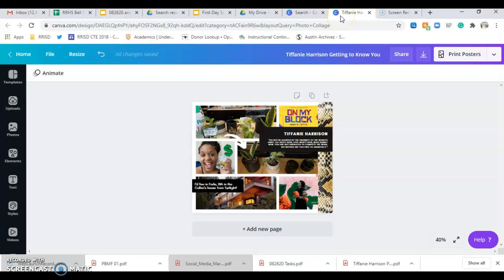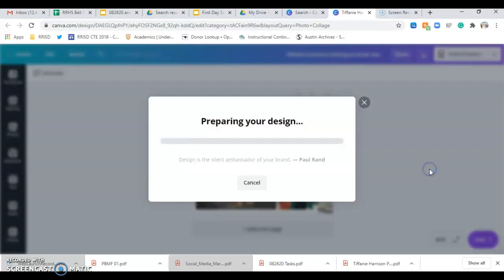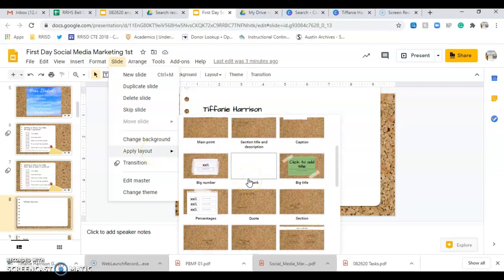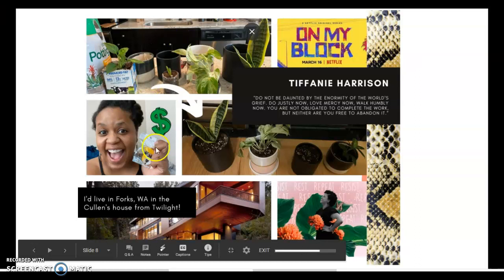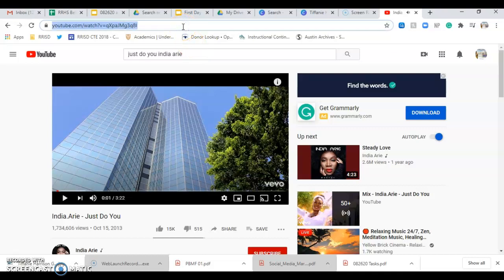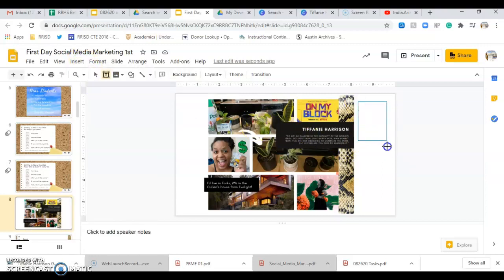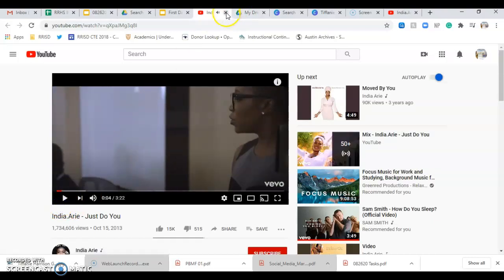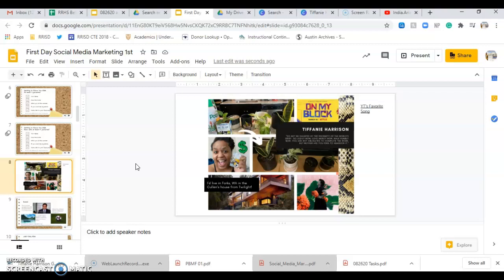How to Download from Canva and Upload to Our Slide Deck